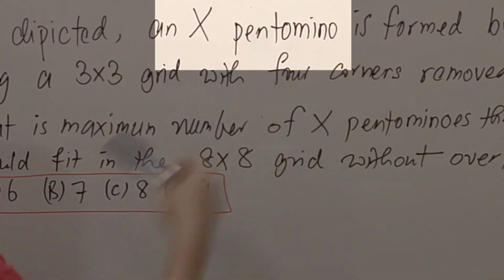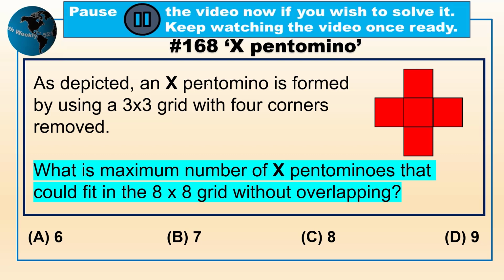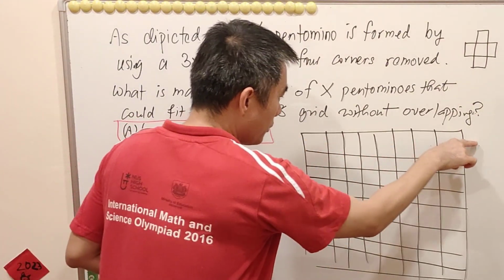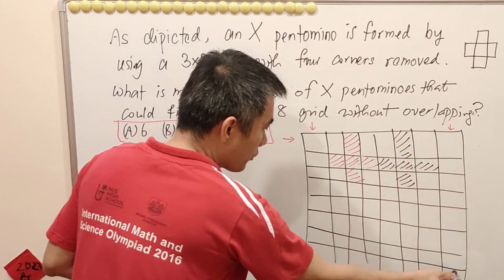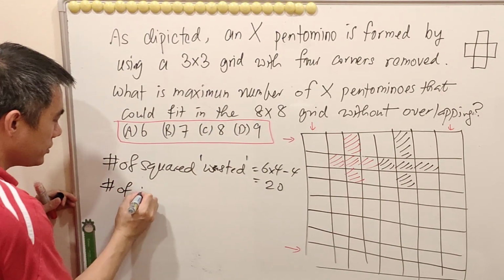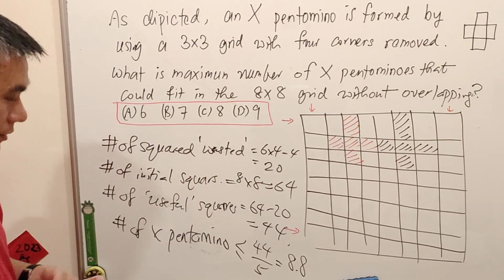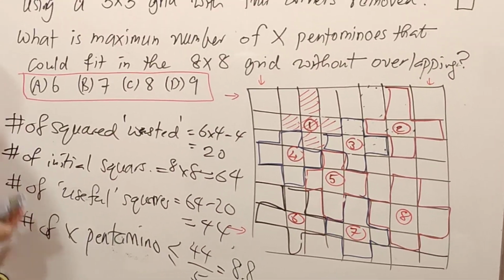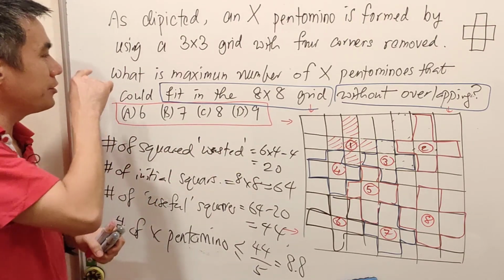Breaking the Limits: Fitting the maximum number of X Pentominoes in an 8x8 Grid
This video debunks the common misconception that the maximum number of X pentominoes that can fit in an 8 by 8 grid without overlapping is 8. Through creative thinking and out-of-the-box problem solving, it is possible to fit an astounding 9 X pentominoes in the grid without any overlap.

The video guides viewers through each step of the process, showcasing the strategies used to achieve this unexpected result. It's a fascinating demonstration of how challenging assumptions and thinking creatively can lead to unexpected solutions.

This video is perfect for students, educators, and anyone interested in geometry, puzzle solving, and the power of thinking outside the box.

Are you ready to take on a new math challenge every Tuesday? Our math problem series is perfect for math enthusiasts looking to improve their problem-solving skills and sharpen their math Olympiad abilities. Each video will feature a detailed explanation of how to solve a challenging math problem, and open the floor for discussion and alternative solutions.

Not only will you have the opportunity to test your math skills, but you'll also have the chance to collaborate and learn from others in the comments section. Have an idea for a future problem or a suggestion on how to improve the videos? We'd love to hear from you. Let's have some fun solving math problems together!